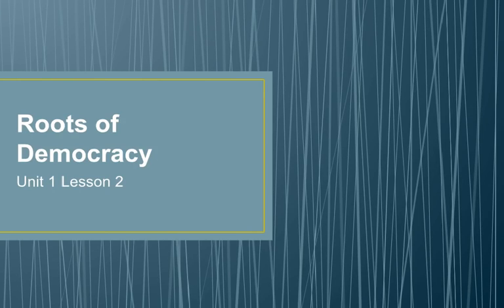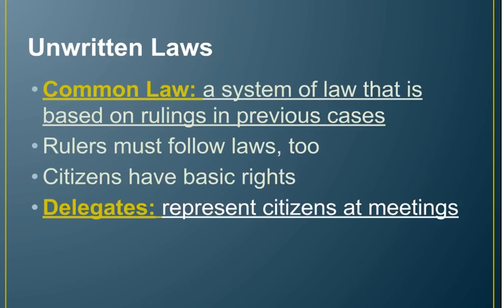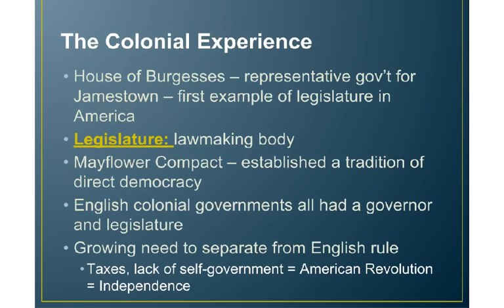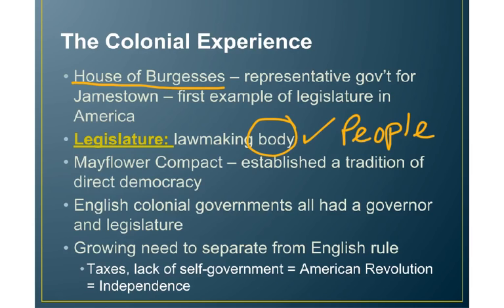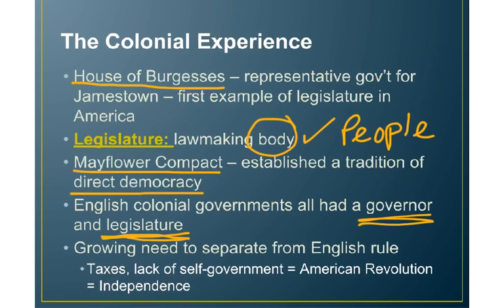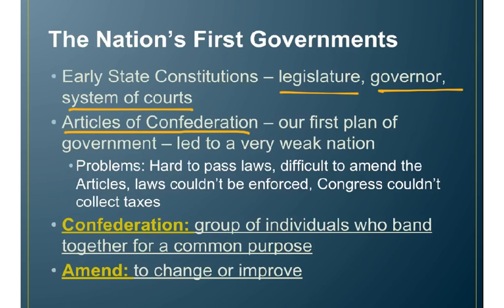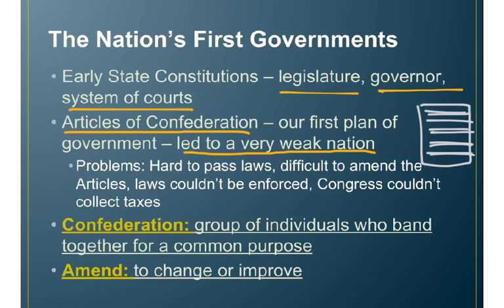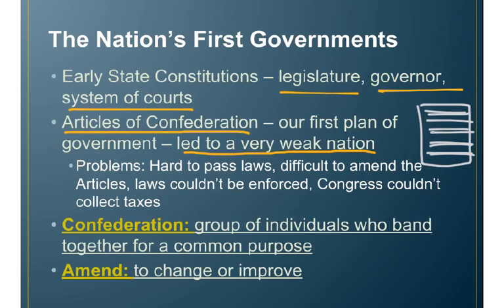Roots of Democracy